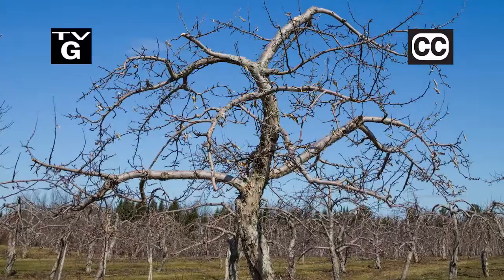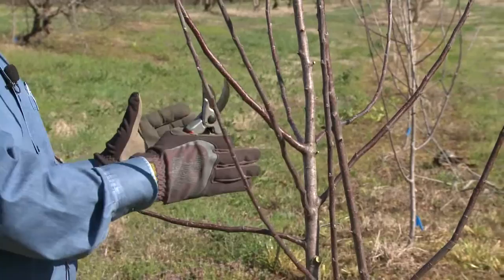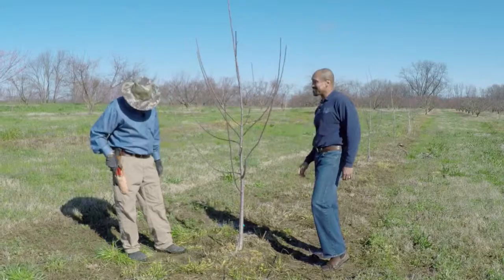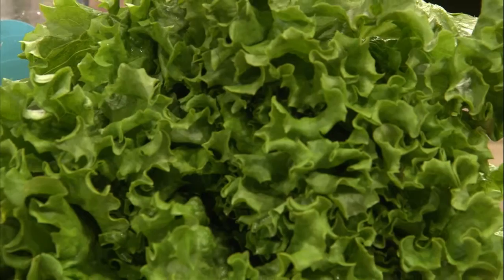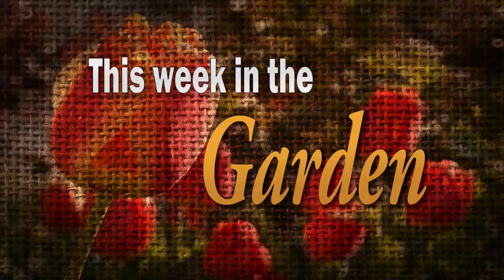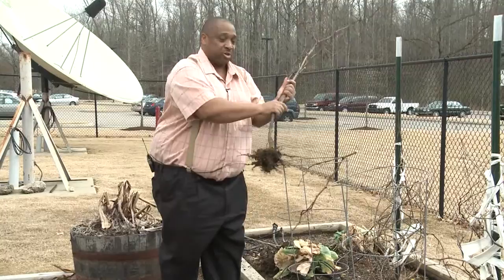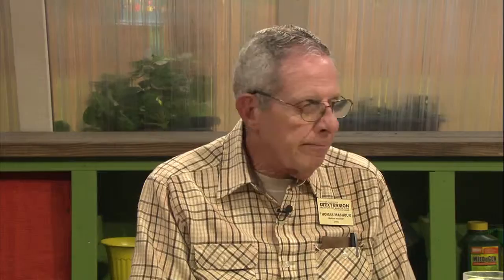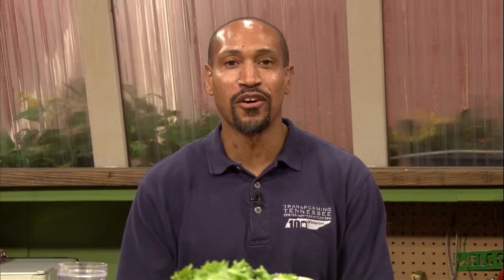The Family Plot — March 26, 2016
Mike Dennison discusses pruning apple trees with host Chris Cooper. And Master Gardener Tom Mashour talks to Chris Cooper about lettuce.